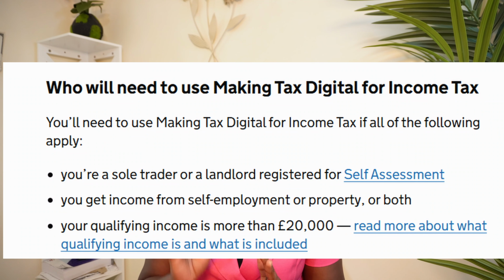The MTD ITSA Deadline is Coming: Here's What You Need to Do NOW!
Get ready! HMRC’s new Making Tax Digital rules will completely change how the self-employed, landlords, and anyone filing self assessment submit their taxes.
In this video, I explain everything you need to know about Making Tax Digital, Making Tax Digital for income tax, the 2026 and 2027 deadlines, who must join, and the exact steps you need to take to stay compliant.

If you’re self-employed or earning rental income, HMRC will require you to keep digital records, use Making Tax Digital compatible software, and submit quarterly updates under the new Making Tax Digital for Income Tax Self Assessment (MTD ITSA) rules.

You’ll learn:
✔ What Making Tax Digital actually is
✔ Whether the new HMRC Making Tax Digital rules apply to you
✔ Income thresholds for 2026, 2027 and 2028
✔ How digital record keeping works
✔ What software you must use
✔ The penalties for getting it wrong
✔ The easiest way to prepare now

This video includes everything HMRC expects you to know about the transition to Making Tax Digital, including tips for landlords, self-employed individuals, and anyone managing property income.

📌 Stay ahead, avoid penalties, and prepare properly for Making Tax Digital HMRC rules before the deadlines hit.

Timestamp
00:00 Introduction to HMRC's New Rules
01:00 Understanding Making Tax Digital for Income Tax